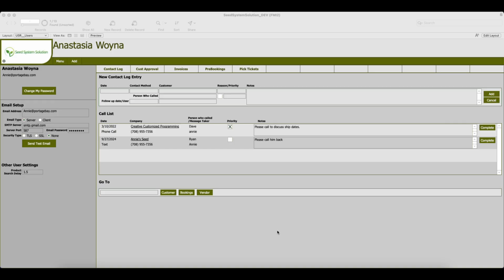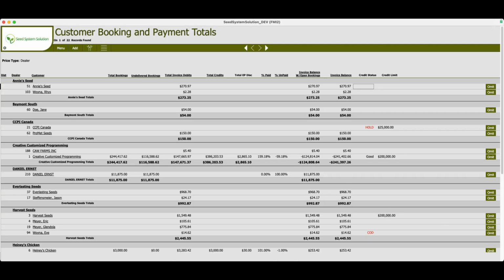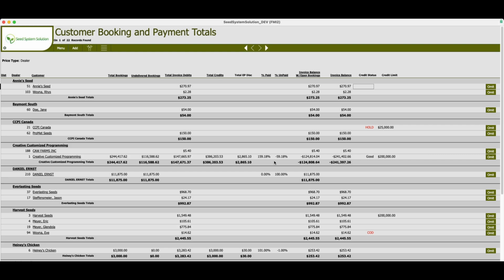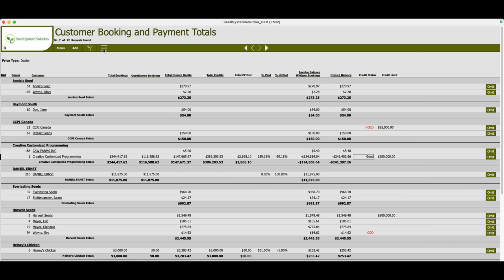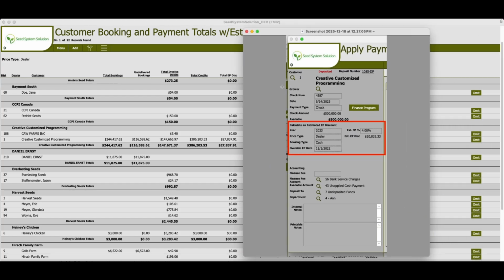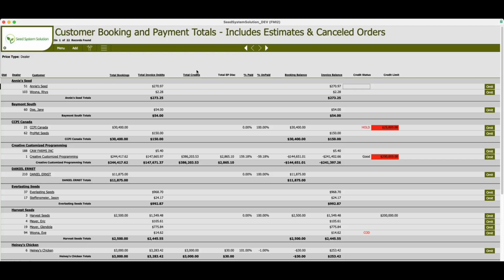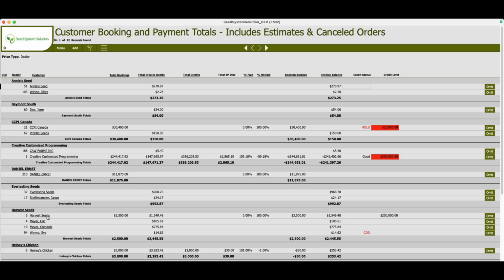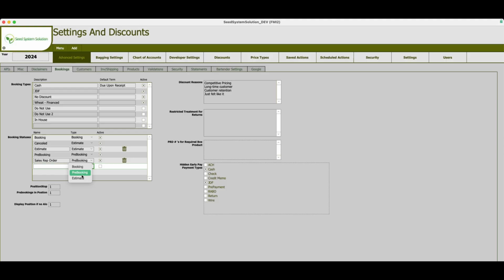Customer Booking & Payment Totals Made Easy | Seed System Solution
Get a quick, clear snapshot of customer payments before you invoice.
In this video, Annie breaks down the Customer Booking and Payment Totals Reports, showing you how to spot unpaid balances, review credits, track booking totals, and choose the right report for your needs.